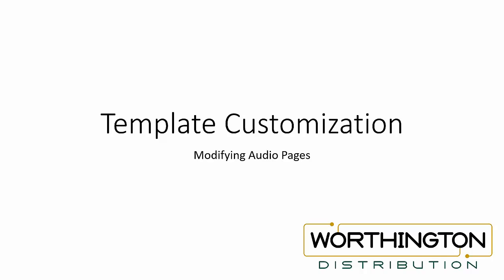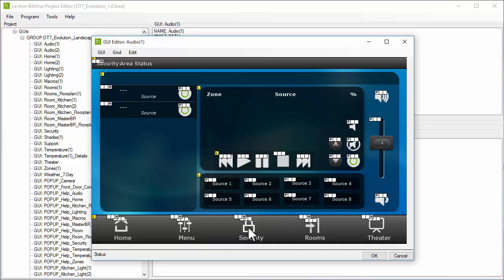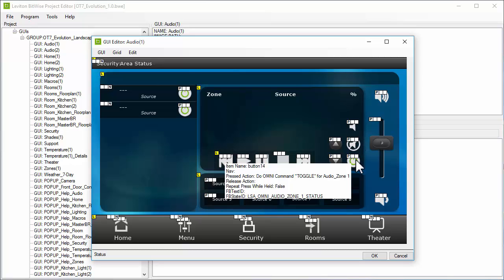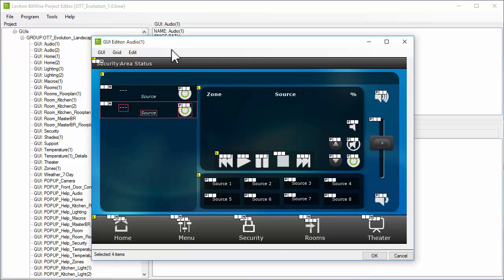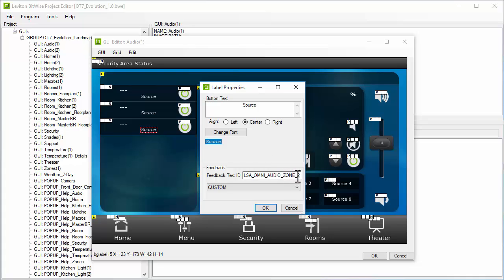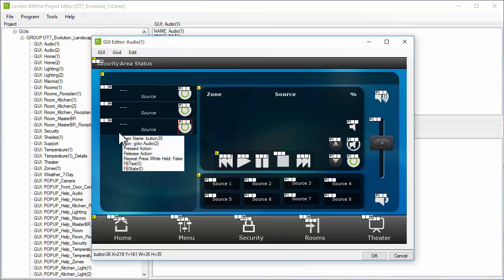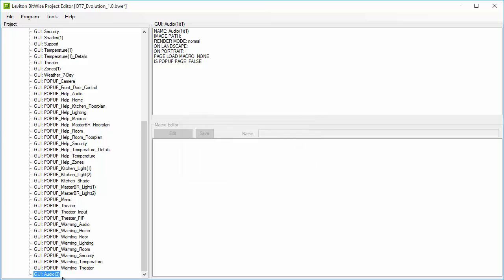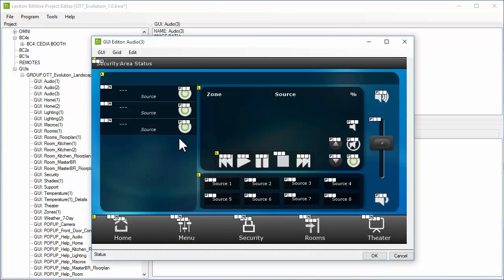OmniTouch 7 Template Customization Part 2-1 - Customizing Audio Pages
A quick overview on how to customize the Audio Pages in the OmniTouch 7 EVOLUTION templates from Worthington Distribution using BitWise Project Editor.